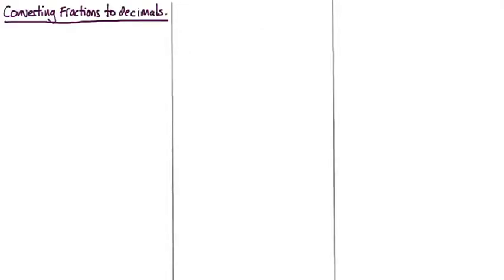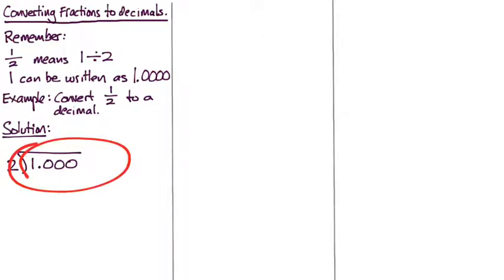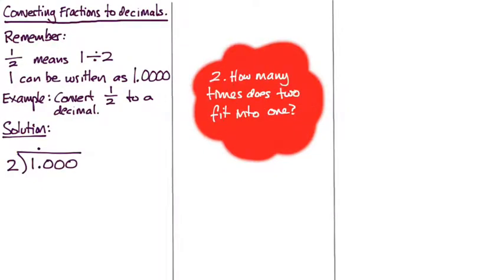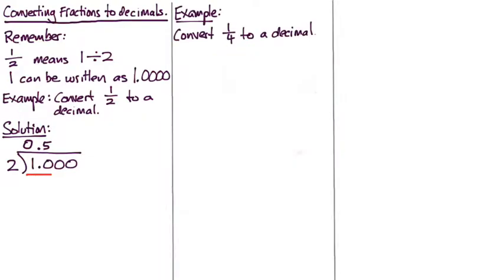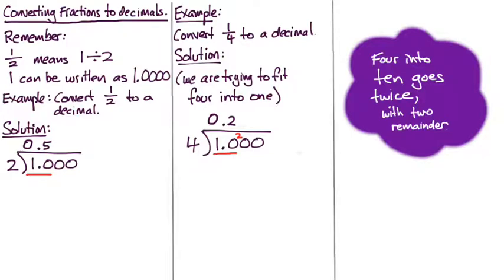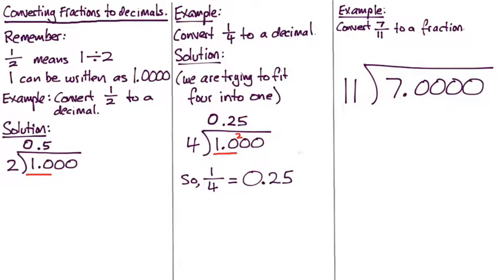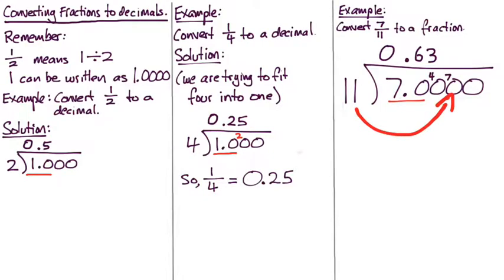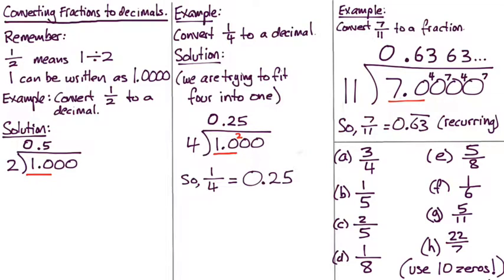Converting fractions to decimals